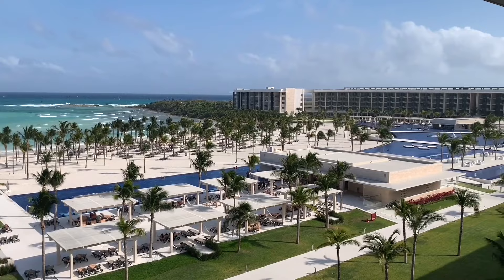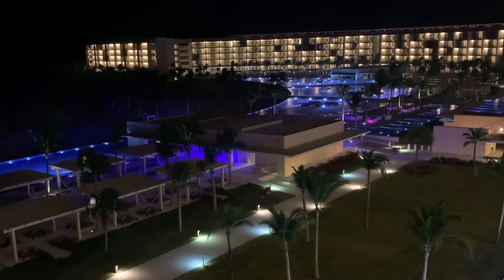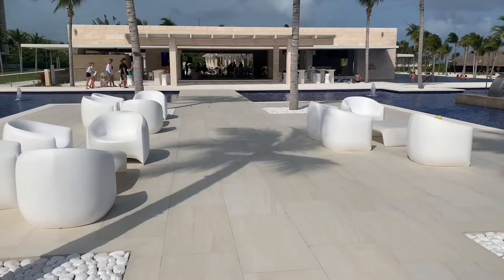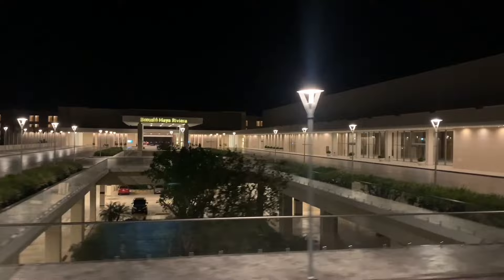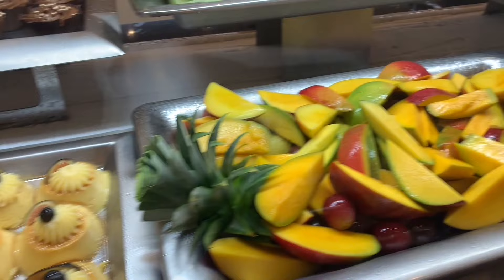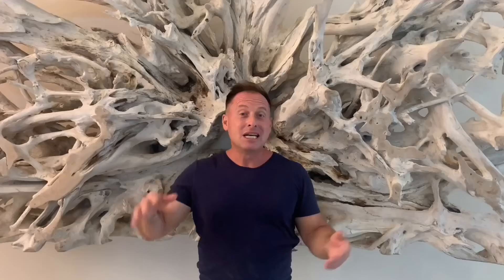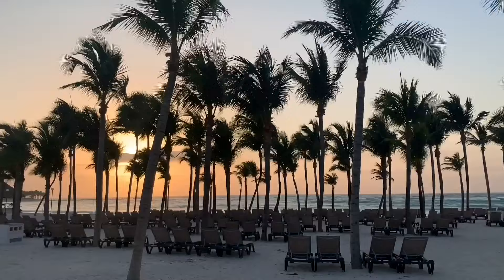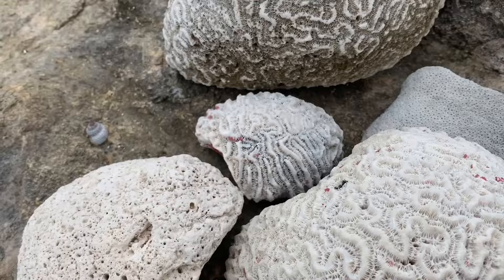A look at the Barcelo Maya Riviera Adults Only Hotel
The Barcelo Maya Riviera Hotel is an adults only option in the Riviera Maya, Mexico. If you are considering a visit here, check out our video. We show you everything about this hotel, the food, rooms, the pool, beach, and entertainment. This hotel is one of the newer all inclusive hotels in the Riviera Maya. It is next to other Barcelo hotels which gives you more access to entertainment and services. For more about this hotel, see our article